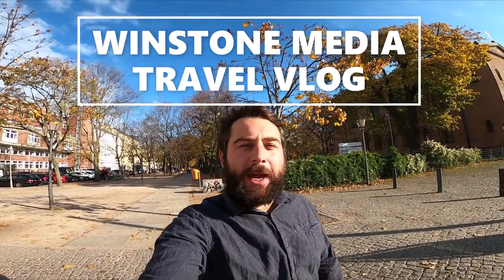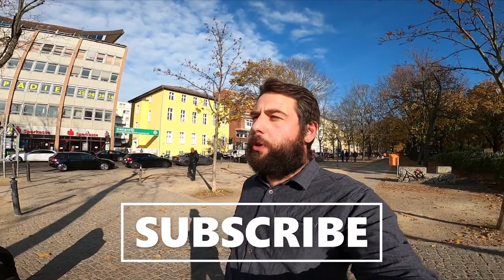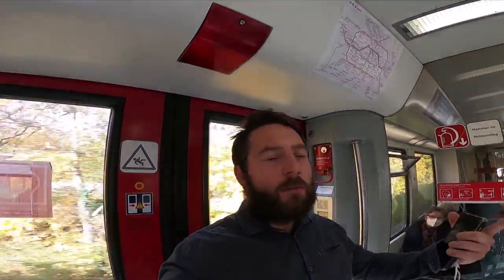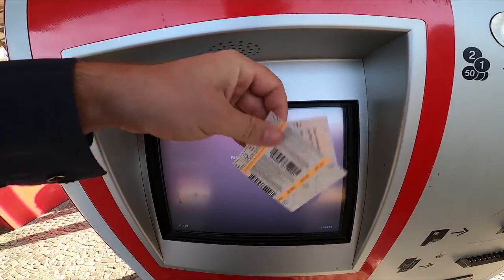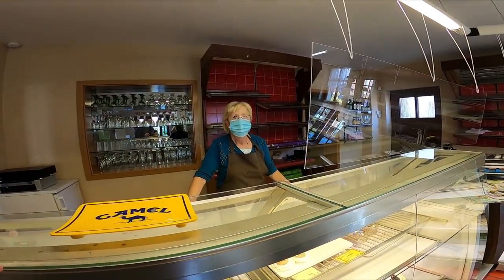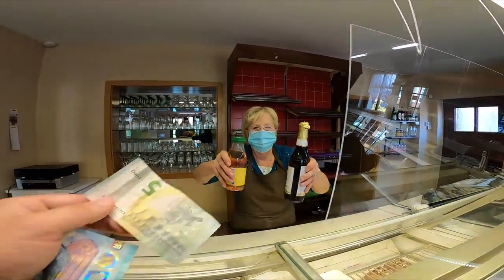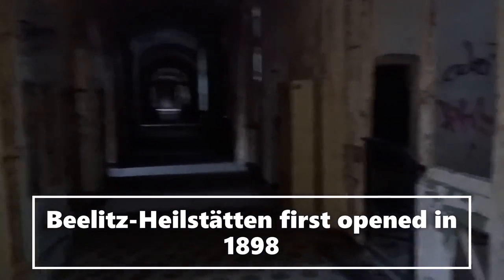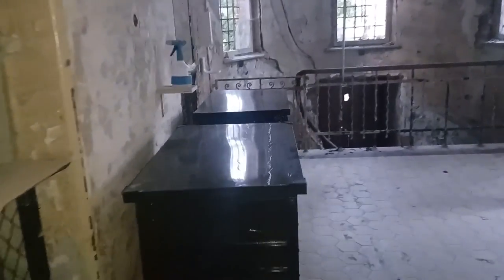Beelitz Heilstaetten - Abandoned Hospital of Horror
It takes just under an hour on the regional train from Alexanderplatz to reach the sprawling 60-building complex of Beelitz Heilstätten. Once one of Germany’s largest sanatoriums for consumptives, it is now a ghost town, overwhelming in both scale and disrepair. Felled trees block the roads leading onto the site, where crumbling balconies and overgrown tunnel shafts seem haunted by its past as a convalescent home for such patients as Adolf Hitler and Erich Honecker.

By day, all is eerily quiet, but empty bottles, rubbish and the stubs of burnt-down tea candles are reminders that the greying hospital has not been entirely abandoned. The site has become an unlikely mecca for everyone from Satanists and neo-Nazis to lovers on romantic weekend getaways, from urban explorers and architecture buffs to esoterists and all-night ravers.

Built in 1898 and designed by architect Heino Schmieden, Beelitz was Kaiser Wilhelm II’s response to skyrocketing tuberculosis rates brought on by urbanisation. A 600-bed complex equipped with the latest technologies, it allowed patients to revel in country air and undergo the primitive surgery that was standard in the pre-antibiotic age.

The patient pavilion, which included terraced balconies used for ‘air-bath’ treatments, was divided into four quadrants: the women and men were housed on the west and east ends, respectively; while the north-south axis divided the contagious, quarantined patients from the others. In 1908, the site was expanded to accommodate 1200 beds, and the hospital became a city unto itself, with its own post office, restaurant, nursery, bakery, butcher shop and stables, as well as two kitchens and two laundry houses.

During WWI, the hospital was forced to open its doors wider to casualties flooding back from the Western Front. Around 17,500 were treated at Beelitz between 1914 and 1918, not least the future Führer, whose leg was wounded during the Battle of the Somme.

But Hitler was only the first dictator to sojourn in the Brandenburg forest. Beelitz was occupied in 1945 by the Soviet army and remained a Russian military hospital until 1995. It was thus the perfect retreat for Erich and Margot Honecker, who checked into Beelitz in December 1990, as the GDR collapsed around them. The disgraced head of state was suffering from liver cancer and received treatment here before dying three years later in Chile.

Successive attempts to privatise the sanatorium in the late 1990s ended in bankruptcy for investors, leaving only one part of the complex restored as a clinic for neurological patients. The rest has been left to rot, a process accelerated by looters and nostalgic collectors.

Yet Beelitz has been the theatre of darker deeds than mere vandalism, setting the scene for a vicious murder. In 2008, photographer and sadist Michael K. brought young model Anja P. to the site for a photo shoot in its abandoned operating theatre. He then lured her to a small apartment available on the edge of the campus (the former Pförtnerhaus – gatehouse), beat her to death with a frying pan and had intercourse with her corpse. Today, a ‘Frei’ sign informs passers-by that the gatehouse is vacant and available to rent.

In the chaotic interim between the fall of the Wall and German Reunification, a serial killer known as Die Bestie von Beelitz (The Beast of Beelitz) began to terrorise local women connected to the sanatorium, using pink lingerie to strangle or gag them and then laying the negligee across their corpses. Later identified as Wolfgang Schmidt, he was eventually apprehended and sentenced to 15 years and detention in a psychiatric ward.

While this grisly past may deter some, Michael Wetzlaugk, one of a handful of permanent residents, remains stoical. The Berlin architect bought and converted one of the sanatorium’s outbuildings to live there with his family. He points out to his reinforced, heavy-glass windows and talks of his collection of exotic, ethnic weapons, adding that he and his son are accomplished martial artists. “We could handle about eight people together and win,” he says.

Beelitz’ macabre grandeur has made it popular with the local film industry, and everything from S&M porn to expensive Babelsberg productions.

➽  Winstone Media Beyond Blue Fundraising

Winstone Media is currently raising money for Beyond Blue which supports people with anxiety, depression and mental health diagnosis. If you're enjoying the content I'm producing. It would be amazing if you could dig deep and donate to this worthy charitable organisation. Together we can raise some much needed funds for people who are the most vulnerable in the community.

Also if there are any fellow TRAVEL VLOGGERS or TRAVEL COMPANIES who would like me to promote their channel or business.